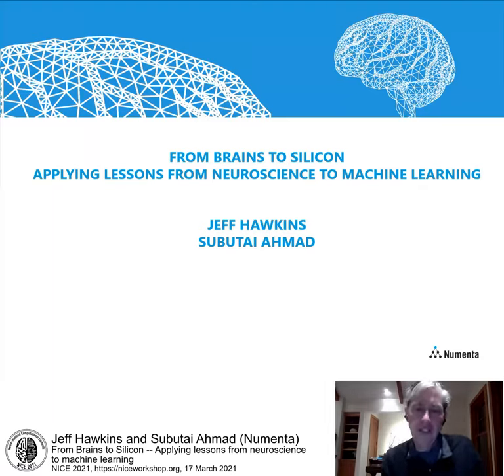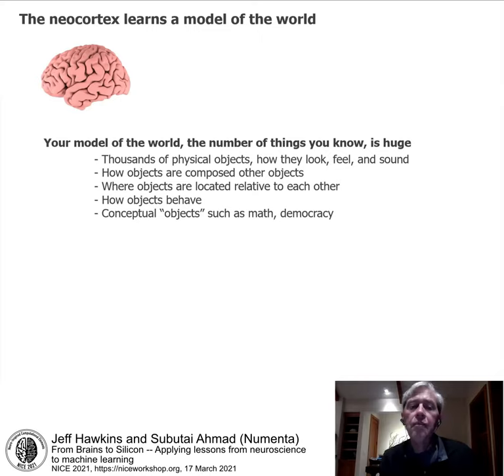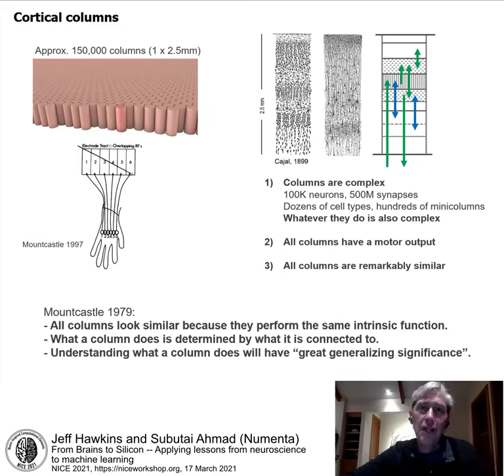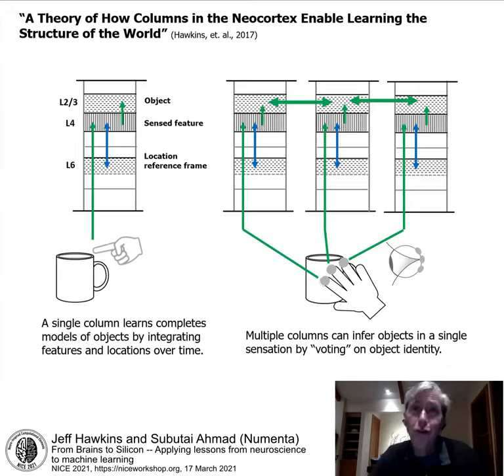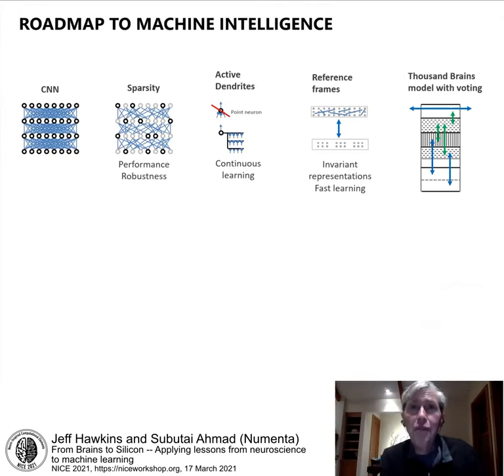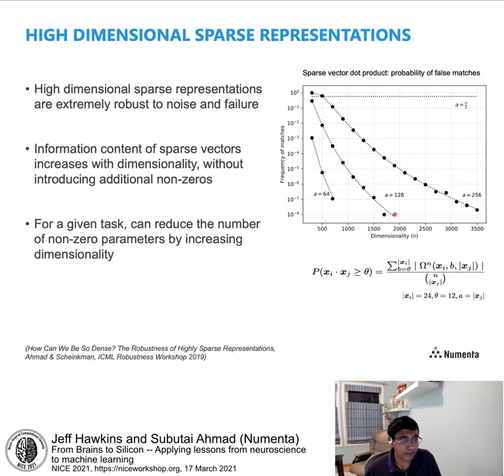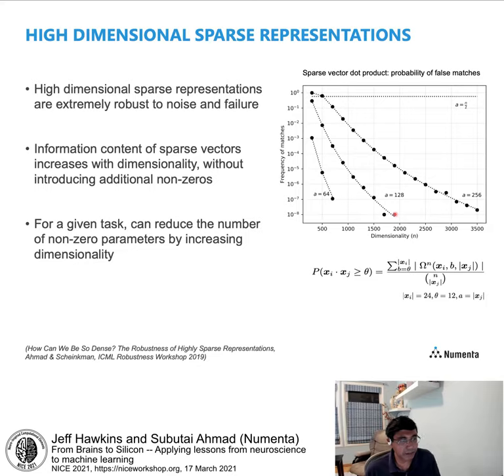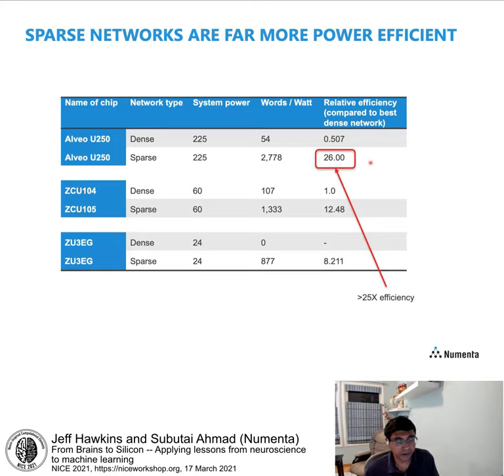NICE 2021 Day 2a Jeff Hawkins